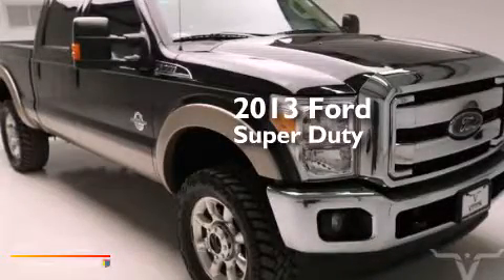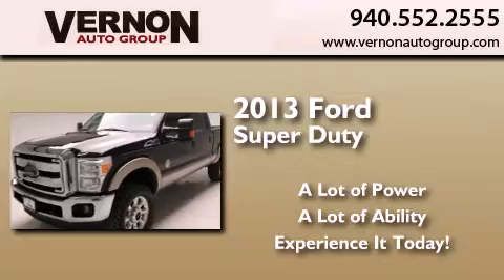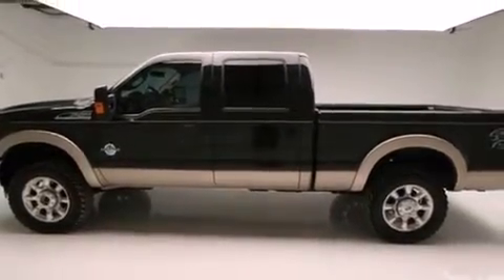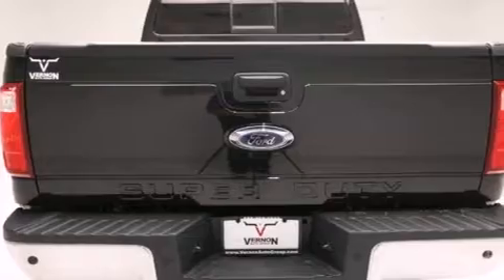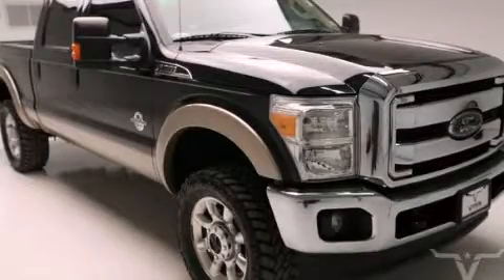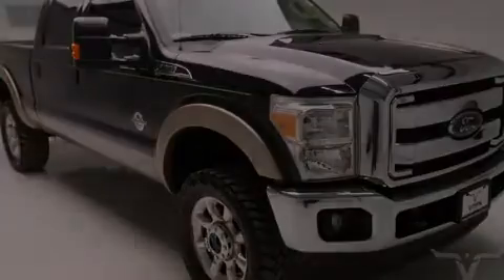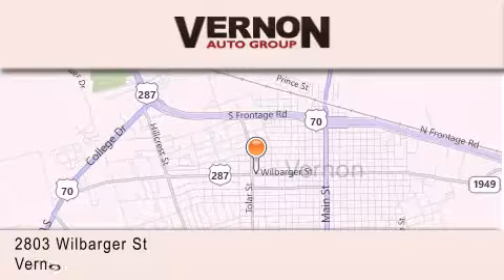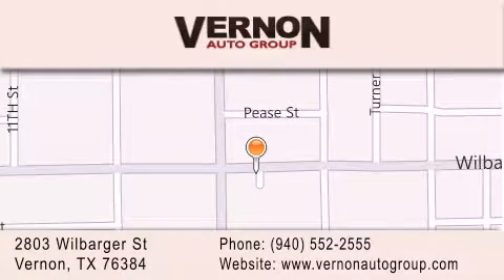2013 Ford Super Duty Vernon TX 76384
We have been honored to serve the Vernon TX area , we promise that your experience at our dealership will exceed your expectations ! Year : 2013 Make : Ford Model : Super Duty Engine : 6.7L 32-Valve Pwr Stroke V8 Turbo Diesel Engine Exterior : Black Miles : 18,087 Interior : Tan Vernon Auto Group 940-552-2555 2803 Wilbarger St Vernon , TX 76384